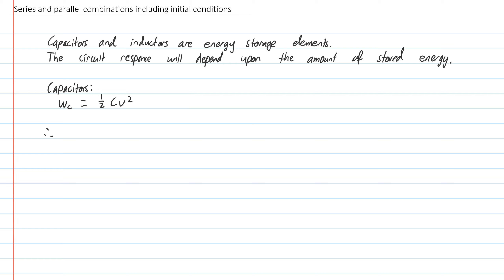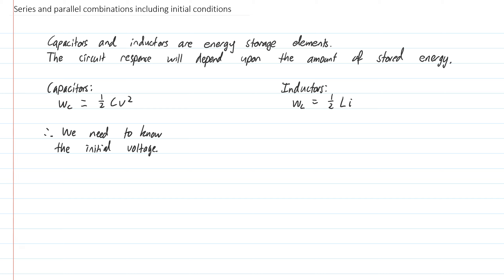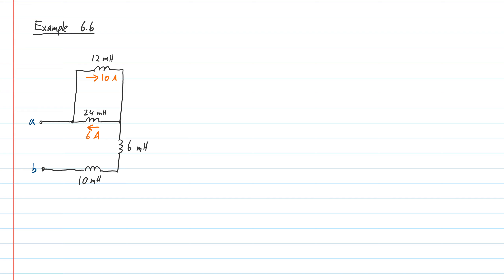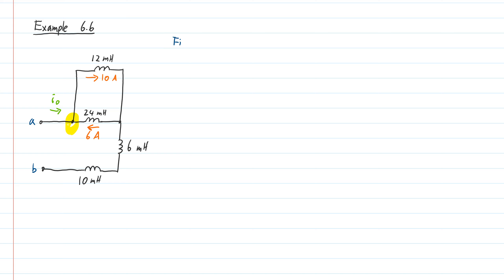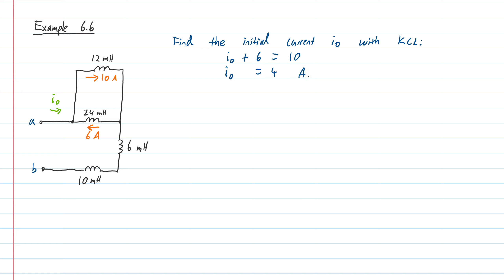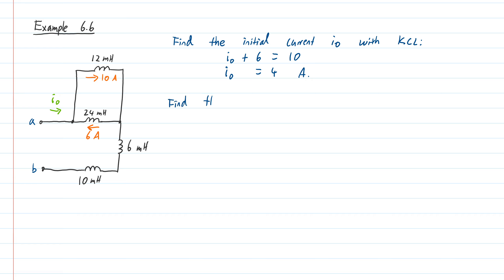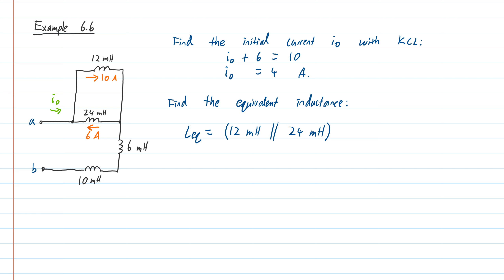EG1012 Week 10 Video 7 - Series and parallel combinations including initial conditions